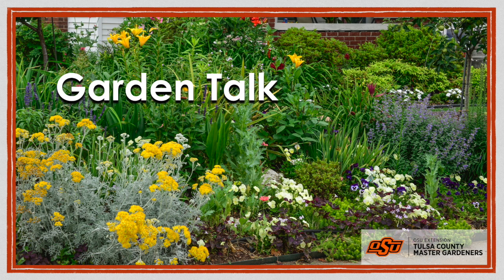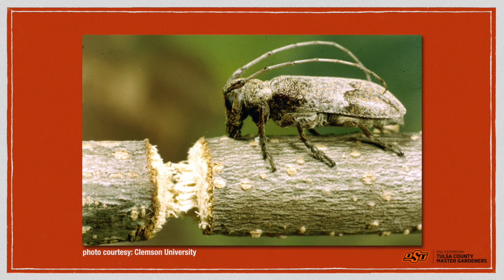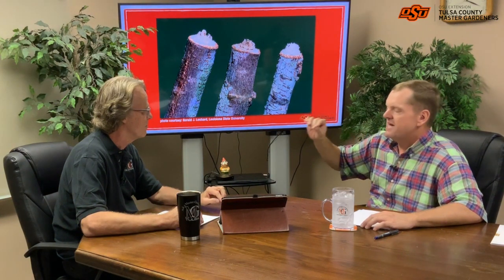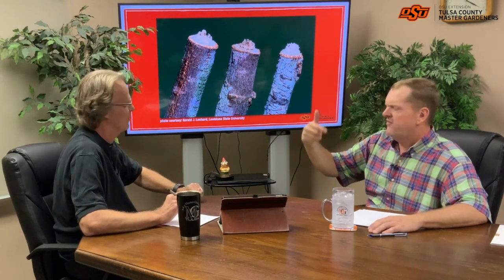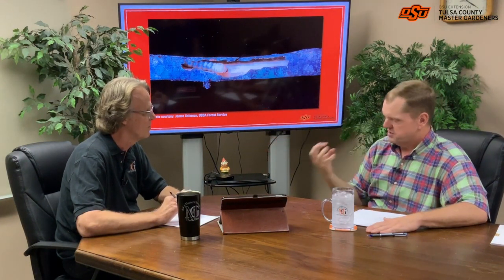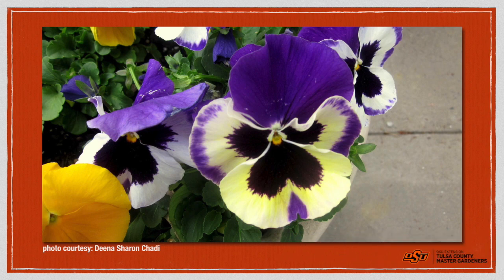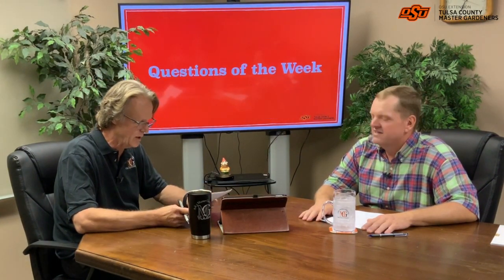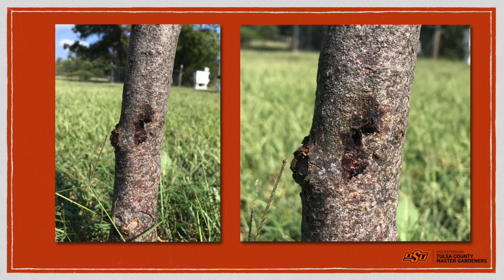MG Podcast 003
In this episode we talk about twig girdlers, pansies, spring bulb planting, cankers in trees, and more.